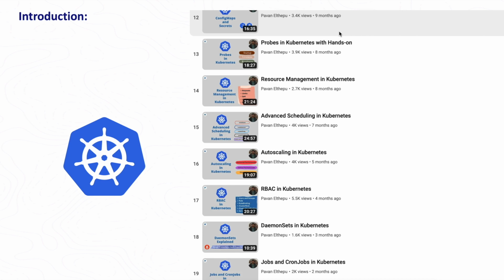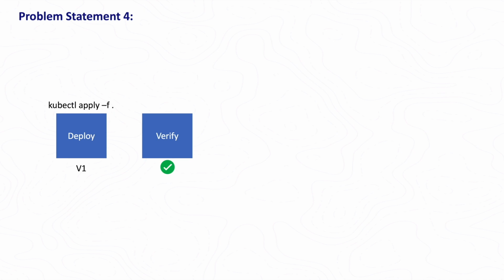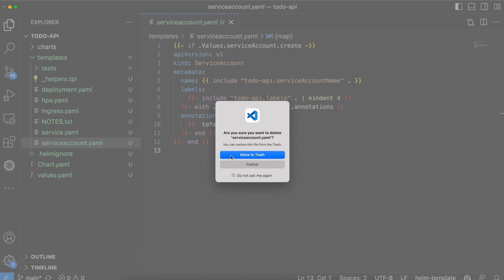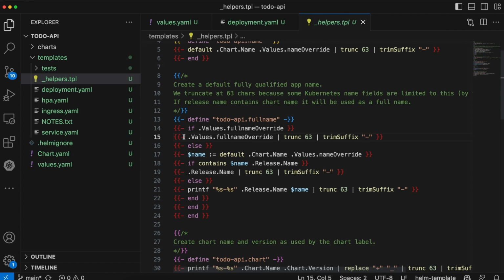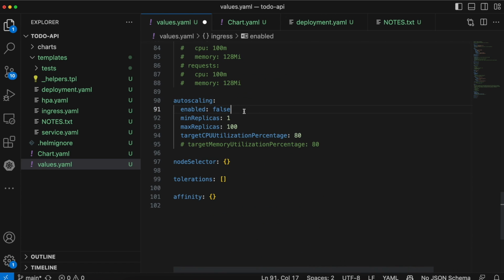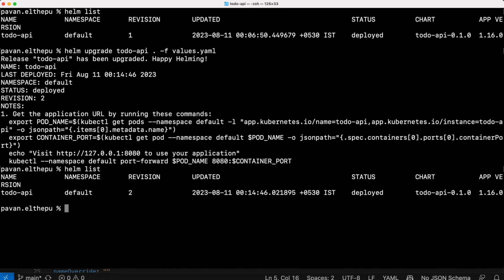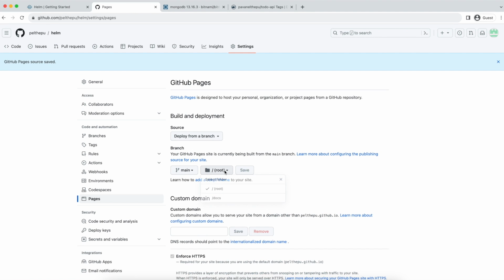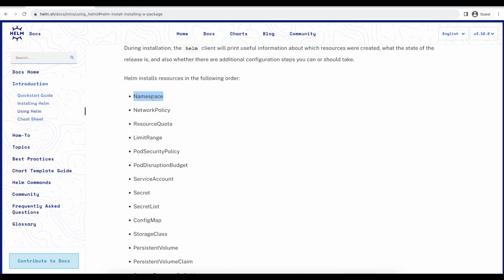All about HELM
🚀 Learn HELM with a Hands-On Approach! 🎉

Are you ready to take your Kubernetes skills to the next level? In this detailed video, we dive deep into Helm, the powerful tool that simplifies the management of complex Kubernetes applications. If you're familiar with Kubernetes basics, you're all set to embark on this Helm adventure!

📋 Video Highlights:

- Understand the Basics: Let us learn what problems HELM solves

- Unveiling Helm: Helm helps you manage Kubernetes applications effortlessly. Discover how Helm Charts package all your Kubernetes manifest files into a single, deployable bundle.

- Simplify Your Deployment: Say goodbye to manual manifest application! Helm allows you to deploy even the most intricate applications with just one command.

- Solve Ordering Challenges: Helm knows the right order to deploy resources, managing dependencies with ease. No more headaches about which resources should be deployed first!

- Environment Flexibility: Helm's templating capability lets you adjust configurations dynamically for various environments. Say goodbye to hardcoded values and manage deployments seamlessly.

- Effortless Rollbacks: Experience the convenience of Helm's release and revision system, making rollbacks a breeze even for resources like secrets.

- Dive into the Architecture: Understand how Helm works behind the scenes, interacting with Kubernetes and handling application deployments smoothly.

- Hands-On Installation: Follow along with a step-by-step installation guide for Helm, along with tips for dealing with errors.

- Crafting Helm Charts: Learn how to create your own Helm Chart, define templates, use values to customize resources, and manage dependencies.

- Sharing and Pushing Charts: Explore Helm's ability to package, share, and distribute your Helm Charts, making collaboration a breeze.

- Testing and Uninstalling: Discover how to run tests on your Helm deployment and gracefully uninstall releases when you're done.

Whether you're a Kubernetes enthusiast or an aspiring DevOps engineer, this video equips you with practical insights into Helm's capabilities. Simplify your application management and enhance your Kubernetes journey with Helm.

Let's master Kubernetes together with Helm's magic touch. Happy learning! 🚀🎉

Timestamps:
0:00 - Intro
00:56 - Problems with the Traditional Approach
06:22 - HELM Architecture
07:17 - Installing HELM
08:01 - Creating HELM Chart
09:47 - values.yaml
11:43 - Go Templating Syntax
15:08 - Template Functions
17:31 - Managing Dependencies
20:42 - Installing HELM Chart
22:52 - Upgrading HELM Chart
24:30 - Rollback HELM Chart
25:35 - Testing HELM Chart
26:35 - Packaging and Publishing HELM Chart
31:05 - Uninstalling HELM Chart
31:34 - Facts about HELM